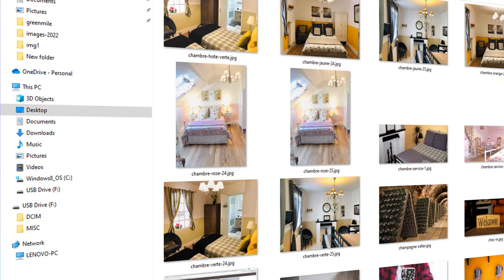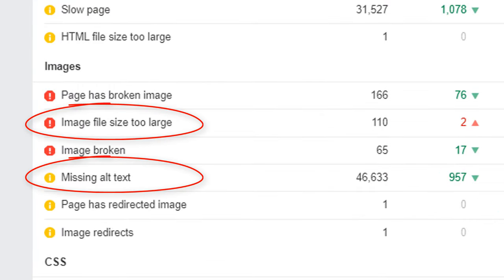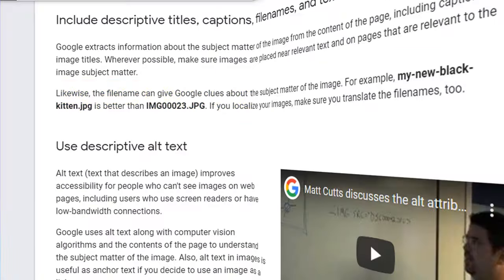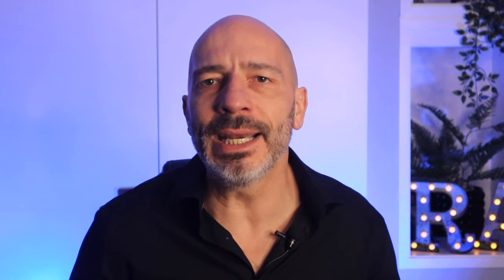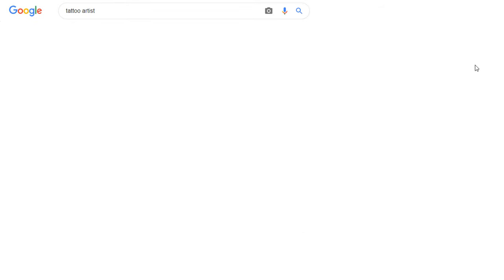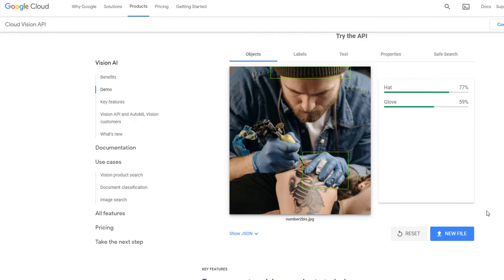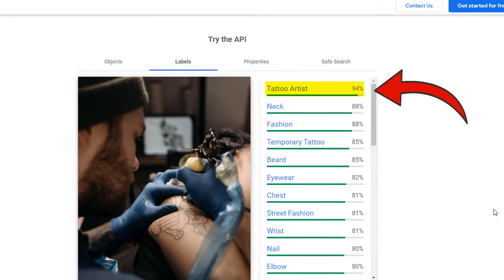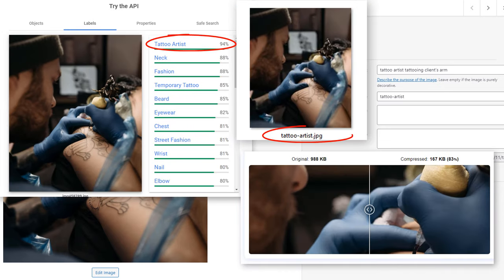How to Rank Higher in Google With Images in 2022 (simple Hack)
There are many factors to take into consideration if you want to rank higher in Google. While many of these ranking factors are out of your control, many others are. Images are one of them. They are so easy to optimise and yet overlooked by so many. Using AI technology Google is now able to accurately understand the content of images. Therefore,  if you want to rank higher in Google in 2022 images should be part of your SEO strategy. In this video, I show you how to capitalise on this new trend with a quick hack